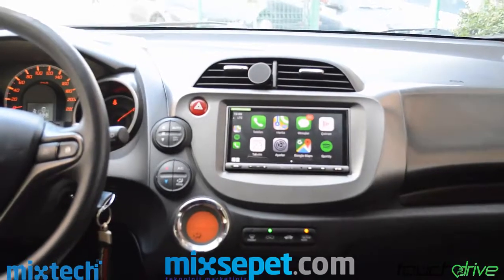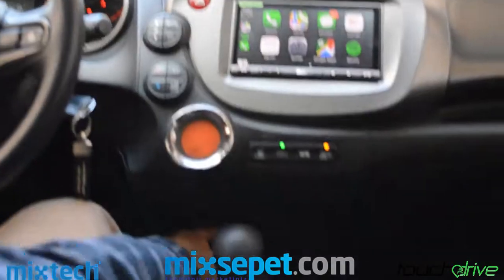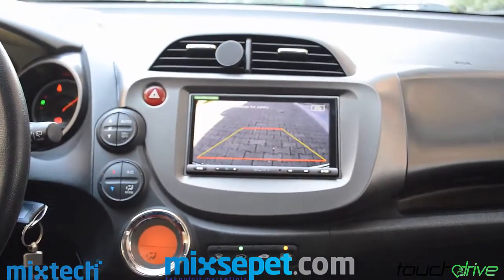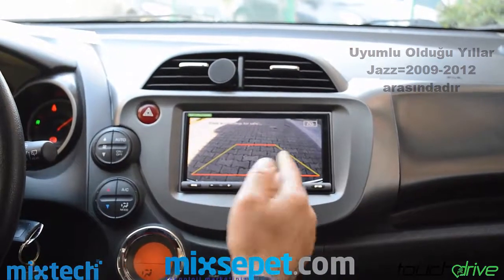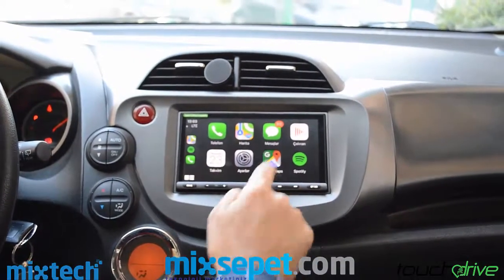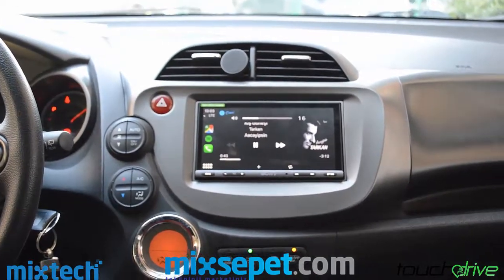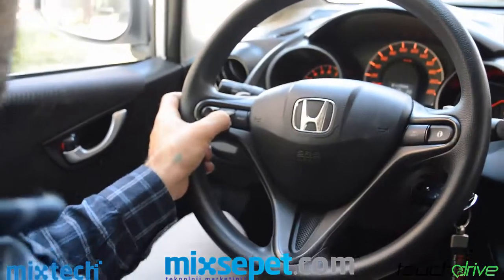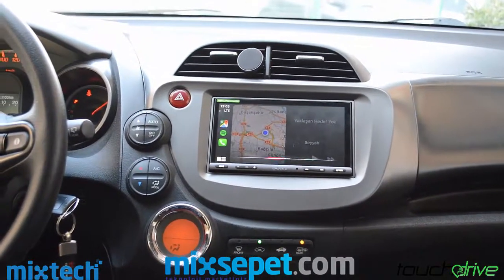Honda Jazz Carplay Tanıtımı (Sony-AX1000)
Honda Jazz Android Multimedya Uygulama Nasıl olur? Honda Jazz geri görüş kamerası, Honda Jazz büyük ekran

Aracın can-bus altyapısına birebir uyumlu parçalar ile entegrasyonu gerçekleştirdik. Tüm ekipmanlar soketi soketine takıldı.

Uyumlu olduğu modeller:
Honda
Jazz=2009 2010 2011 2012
Ürünün detayları ve alternatif ürünleri görmek için aşağıdaki linke bakınız:

Yeni ürünler, fırsatlar  için sosyal medyaya göz atın.

👉 Sipariş için DM ve WhatsApp
🇹🇷 Tüm illerde montaj desteği
⚙️ 2 yıl garanti

Detaylı Bilgi Almak için
Dahili Numara : 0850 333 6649